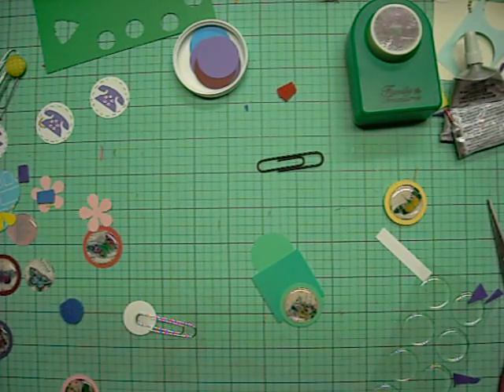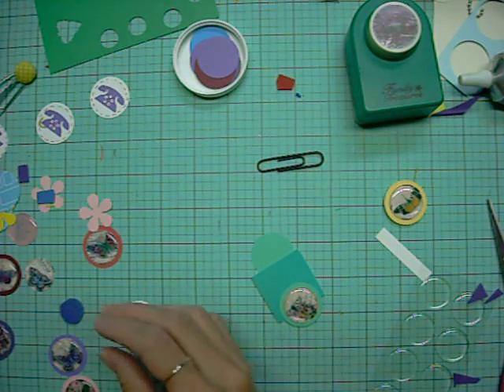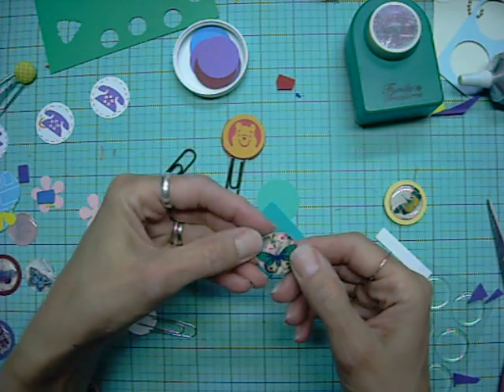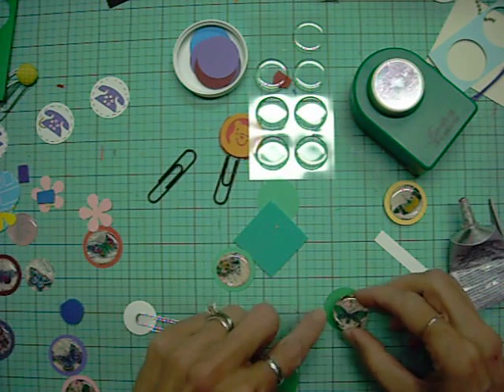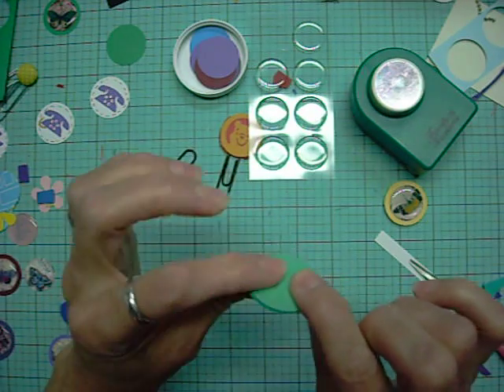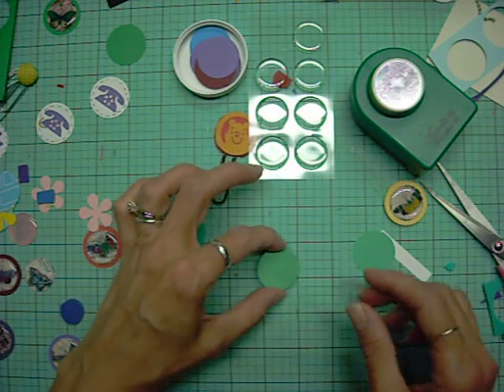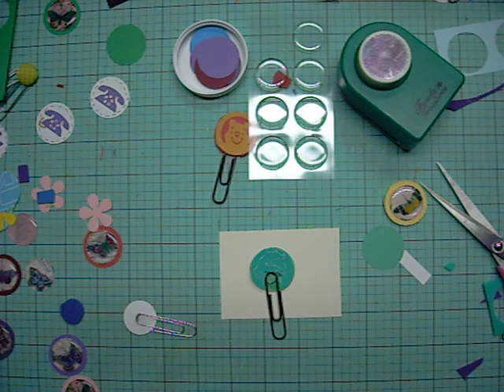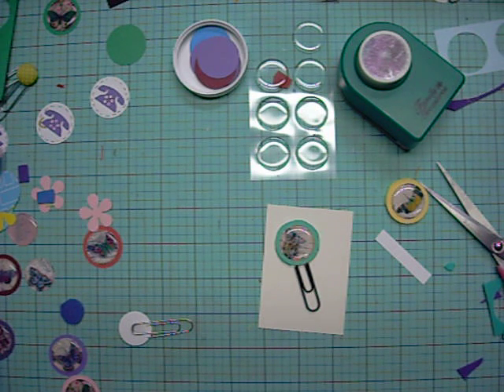Clip Art 2: Decorative Paper Clips Using Fun Foam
This is a technique I came up with to help make FLAT decorative paper clips while hiding the back of the attached clip.